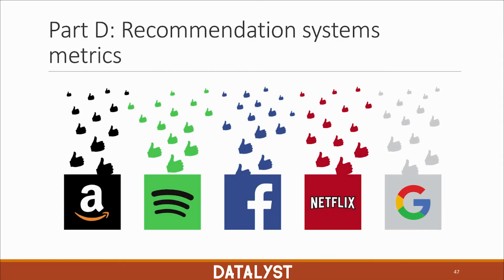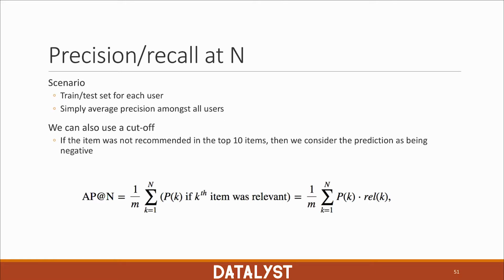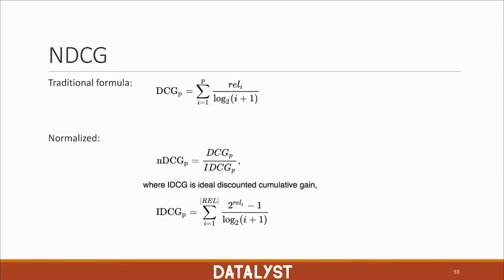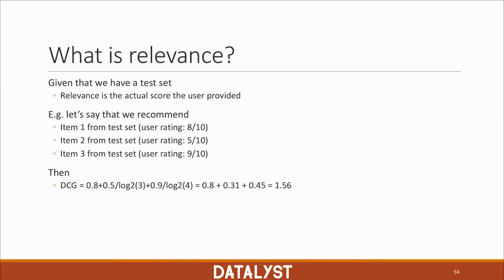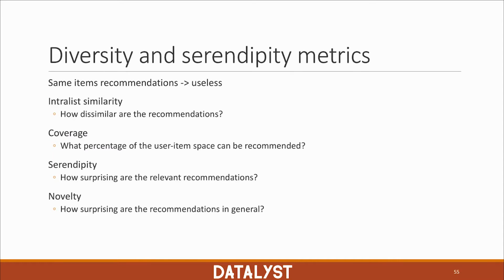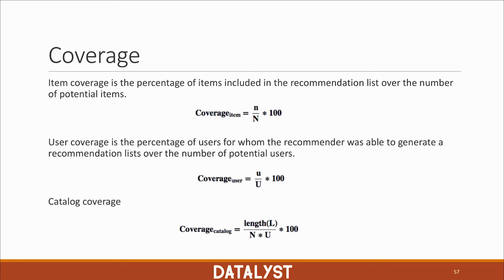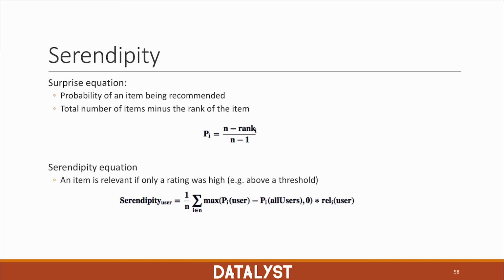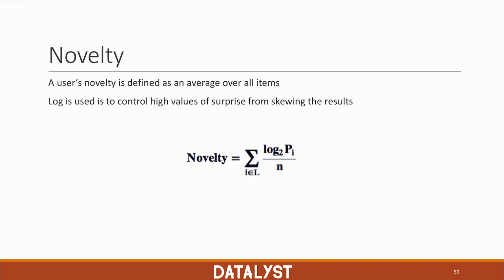Recommender Systems 4